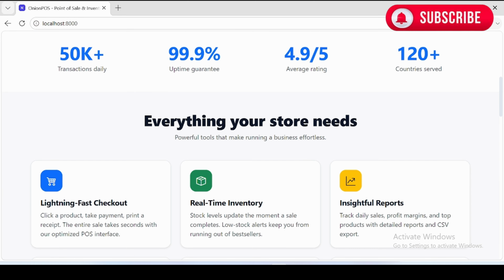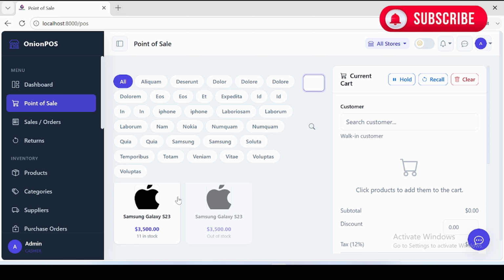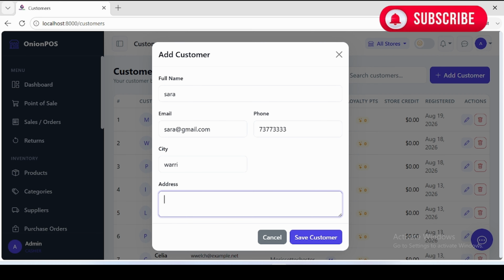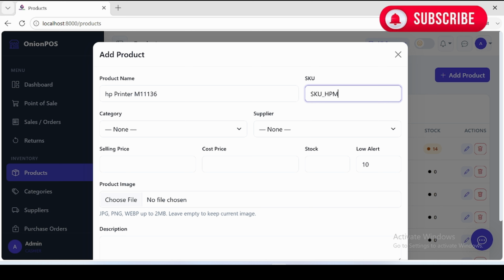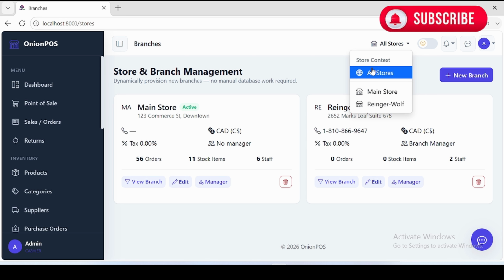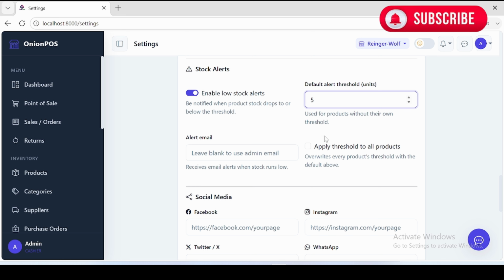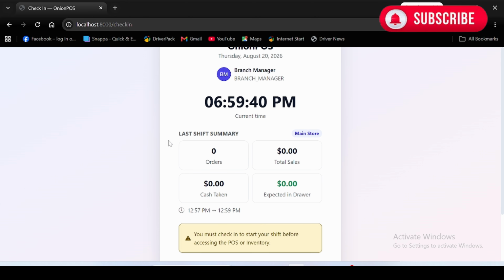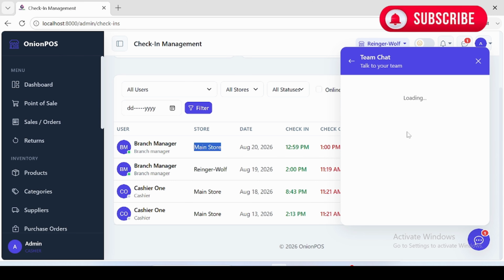How to Build a World Class Multi Store POS System Offline & Online + Hardware Integration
use this link to get the pos system for your Business

Are you running a retail business with multiple branches? Tired of juggling different software for inventory, sales, and staff management? I built a World-Class, Enterprise-grade Multi-Branch Point of Sale (POS) System using Laravel 12, and in this video, I’m giving you a full tour!

Modeled after a real-world blueprint (GPOTO Computer with branches in Port Harcourt, Aba, and Owerri), this system is designed to handle everything a modern retail business needs—from surviving internet outages to pairing with wireless card readers.

🔥 Key Features Highlighted in this Build:

Centralized Multi-Branch Architecture: Manage 2, 3, or 100+ stores from ONE dashboard. Super Admins see aggregate company data, while Branch Managers only see their own store's metrics.
Offline-First Technology: Internet goes down? No problem! The POS keeps taking sales locally using IndexedDB and automatically syncs to the central MySQL database the moment you reconnect.
Hardware & Handheld Integration: Fully optimized for tablets and rugged handheld devices. Plus, integration with small wireless card readers via Web Bluetooth/Stripe Terminal JS!
Dynamic Store Creation: Admins can create a new branch, set its currency, tax, and logo, and instantly onboard it into the system without touching the database.
Beautiful Classic Invoicing: A premium, dual-template invoice engine. Generates luxury A4 commercial invoices and sleek A5 thermal receipts (styled after the GPC Gpoto Computer format) with "PAID" badges and payment stubs.
Branch-Isolated Inventory & Transfers: Track stock per branch (e.g., Store 1 has 40 HP Laptops, Store 2 has 35). Request, approve, and dispatch stock transfers between branches seamlessly.
Advanced HR & Shift Management: Cashiers must "Check-In" daily to access the POS. Upon "Check-Out," the system generates an end-of-day shift report showing total sales and expected cash drawer amounts.
Granular Roles & Permissions: Built with Spatie. Admins can visually create roles (Accountant, Inventory Officer, Senior Cashier) and assign granular permissions via a clean UI matrix.
Native Real-time Live Chat: No third-party apps! A built-in WebSocket (Laravel Reverb) chat widget allows staff to communicate across branches instantly.
Retail Returns & Exchanges (RMA): Process refunds, restock items automatically, and issue store credit or loyalty points with a full audit log.
💻 Tech Stack: Laravel 12, PHP 8.3, MySQL, Bootstrap 5, Alpine.js, Laravel Reverb (WebSockets), Spatie Laravel-Permission, IndexedDB, PWA.

If you're a developer looking to build enterprise apps, or a business owner looking to scale your retail operations, this is the blueprint you need!